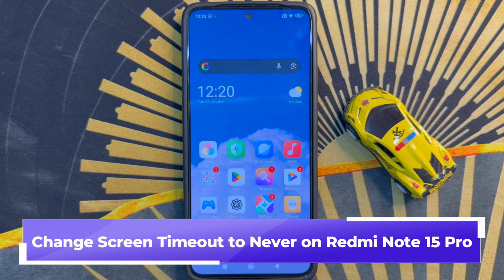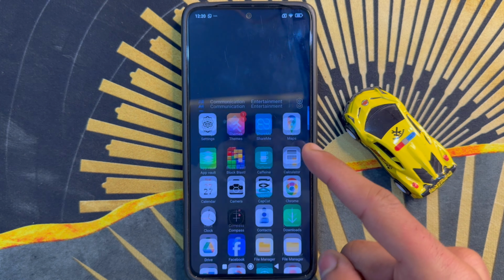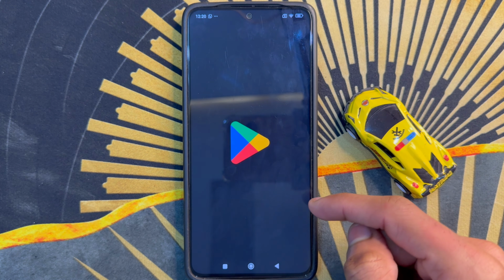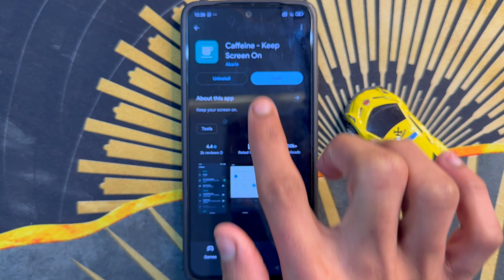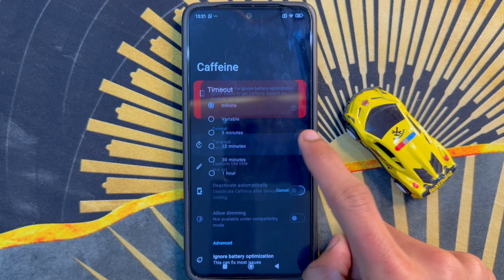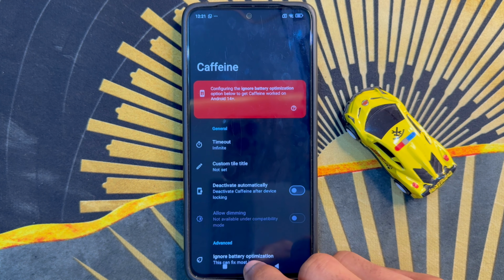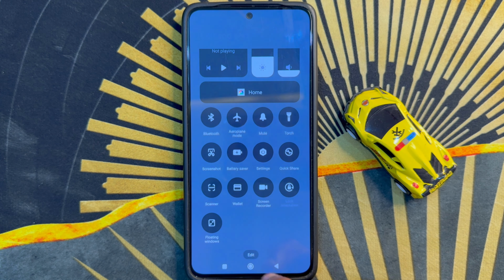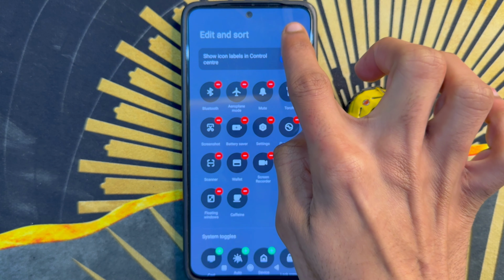How to Change Screen Timeout to Never on Redmi Note 15 Pro – Caffeine App Method